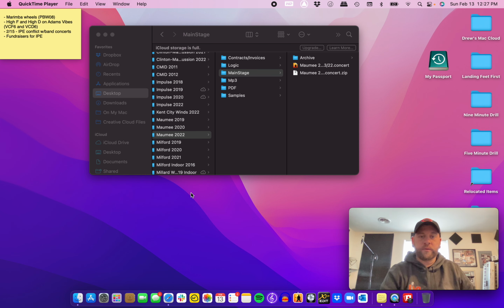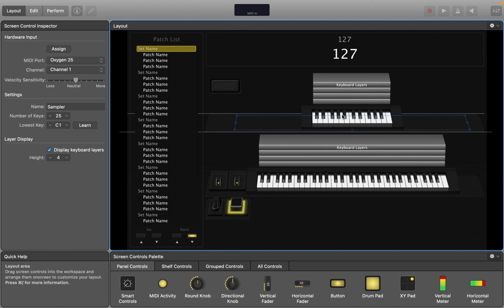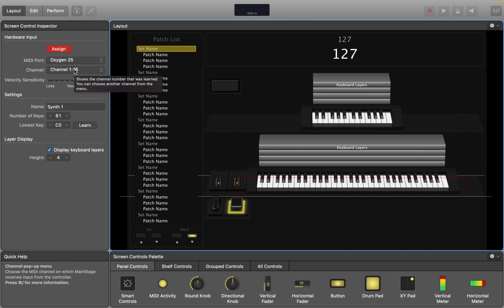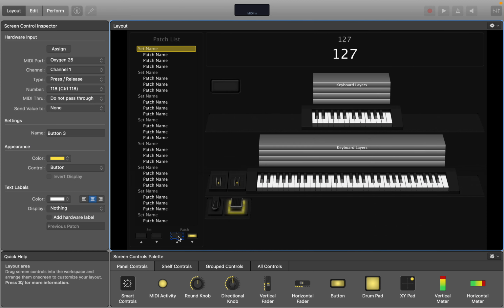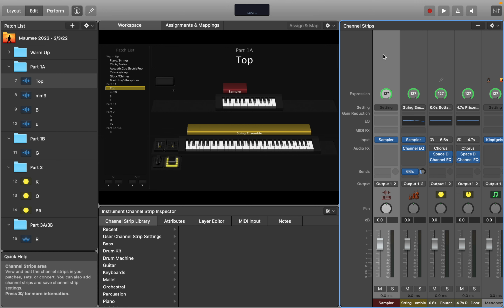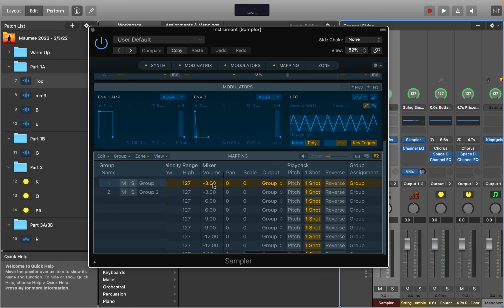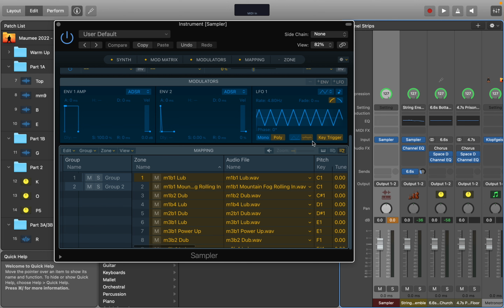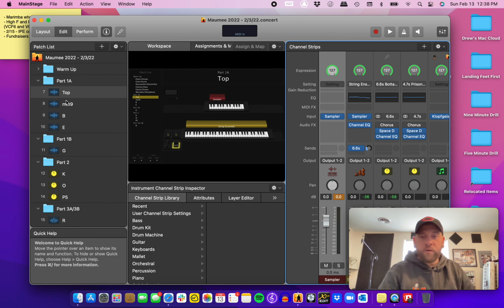MainStage Setup Tutorial - 2.13.22